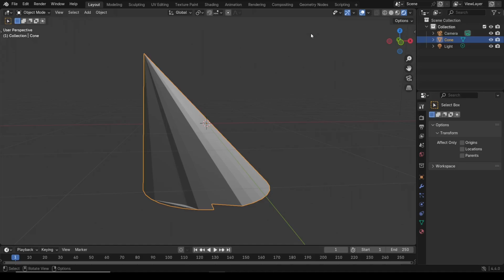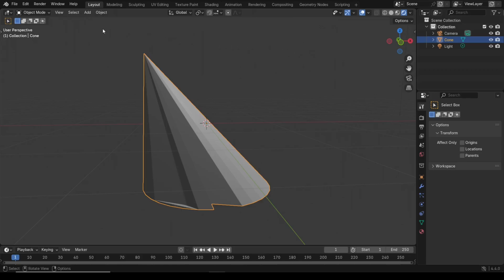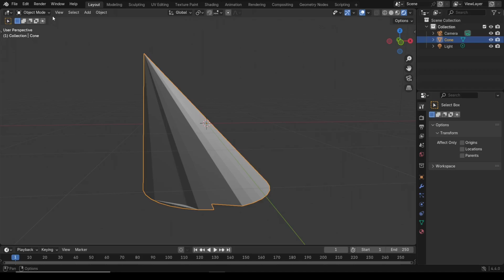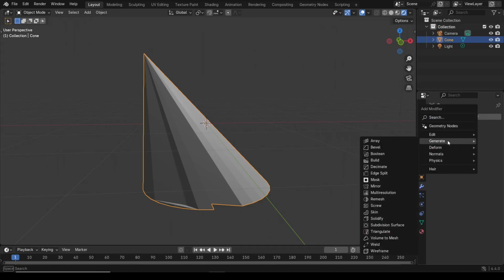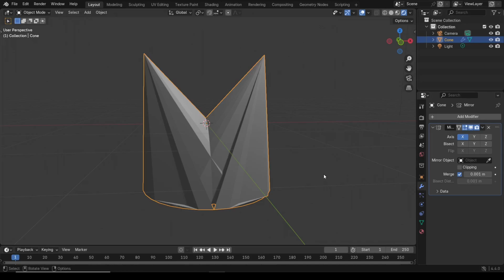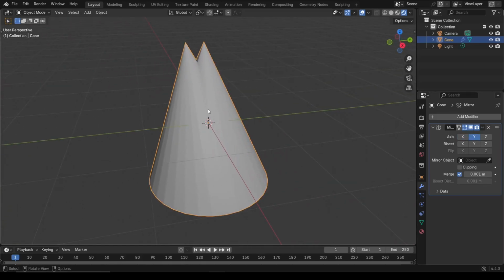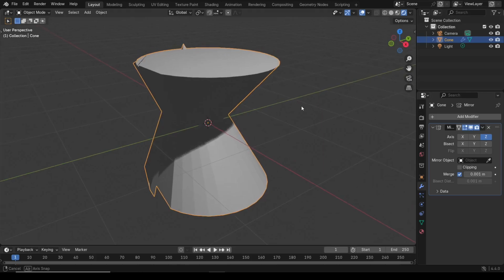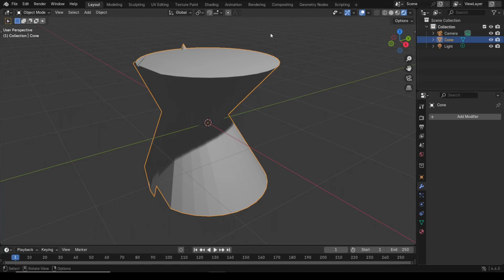How to Mirror Objects in Blender?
In this video, we’ll talk about how to mirror objects in Blender. Step by step, I’ll guide you through the entire process so that you can successfully create a mirrored effect along the appropriate axes. After all, you have the X, Y, and Z axes at your disposal, along which you can perform a mirror transformation in Blender.